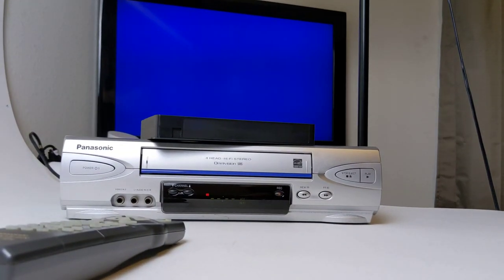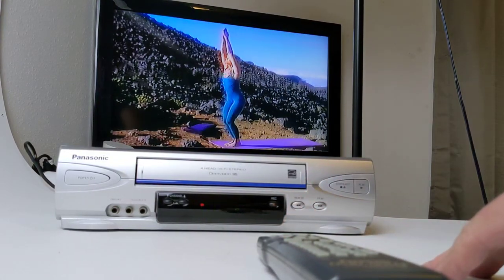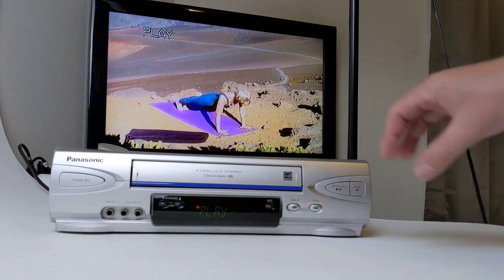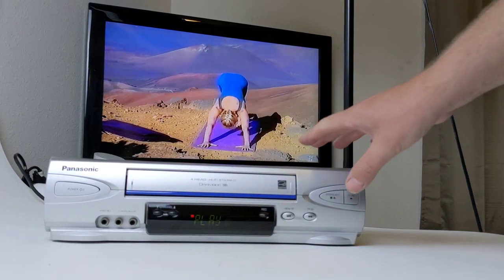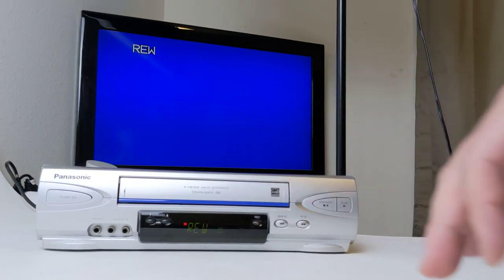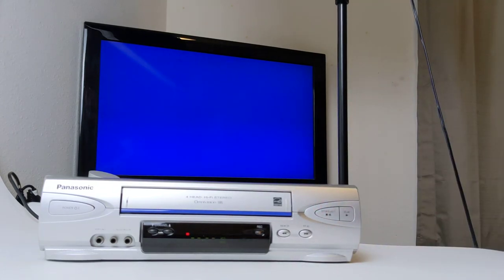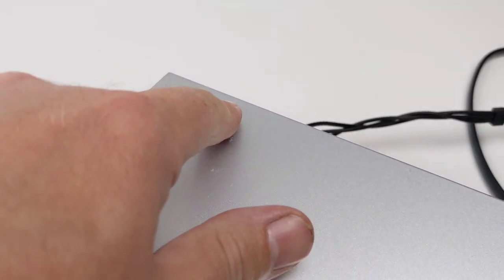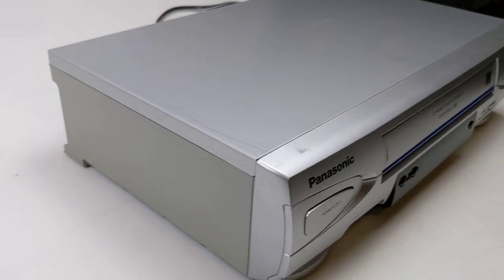Panasonic PV-V4524S VCR - 4 Head Hi-Fi Omnivision VHS w/ REMOTE